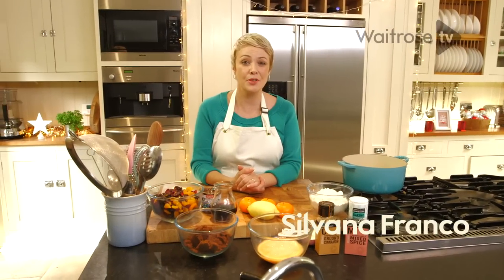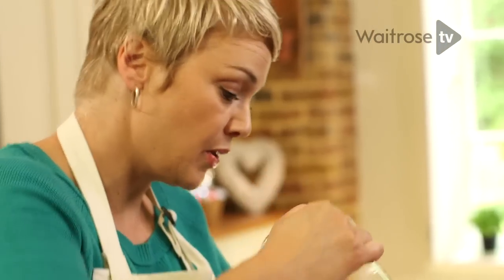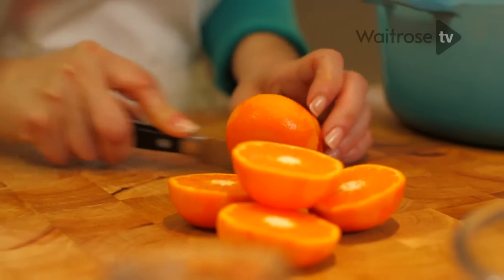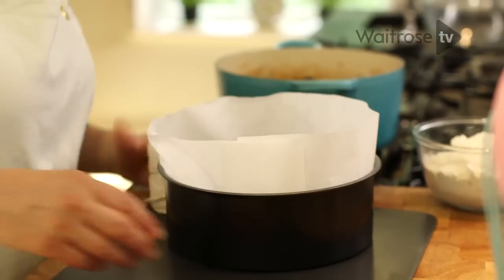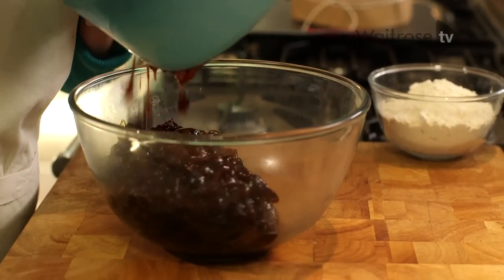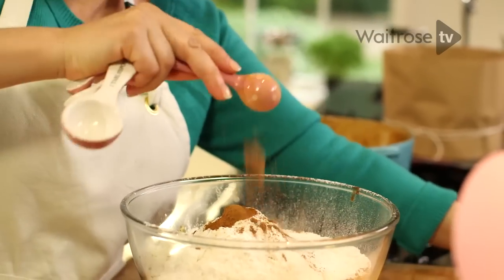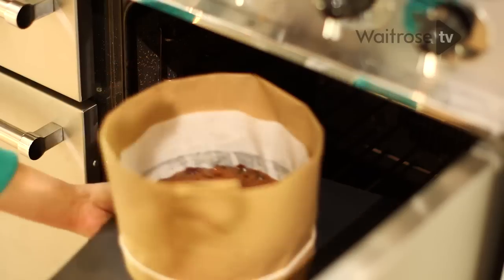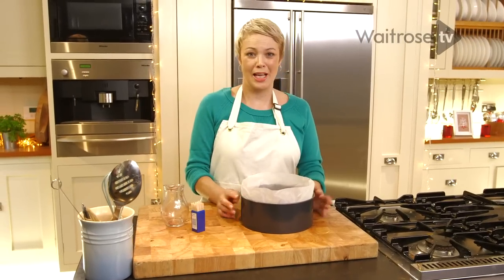How To Make An Easy Christmas Cake | Waitrose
A Christmas cake is an essential for the big day - Silvana Franco shows you an easy recipe that needs no overnight soaking and is ready the same day.